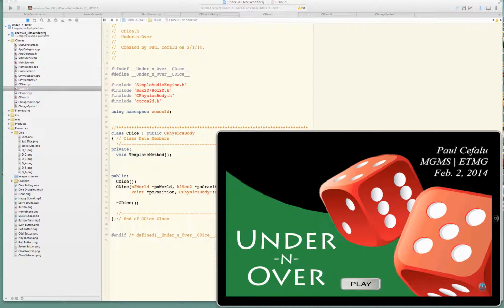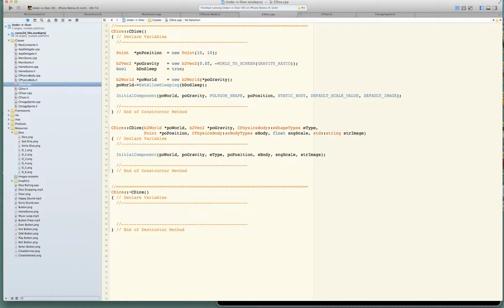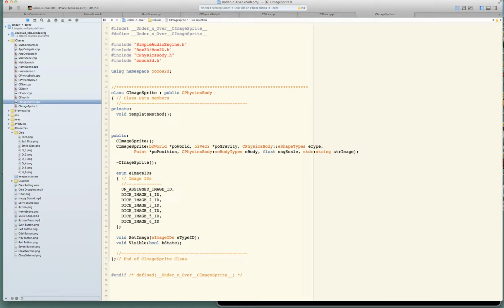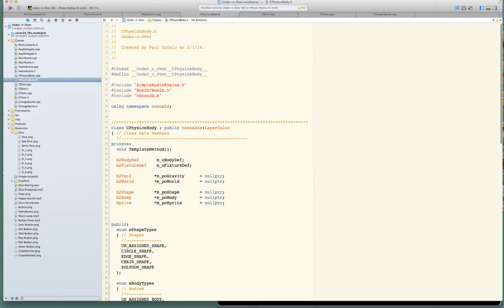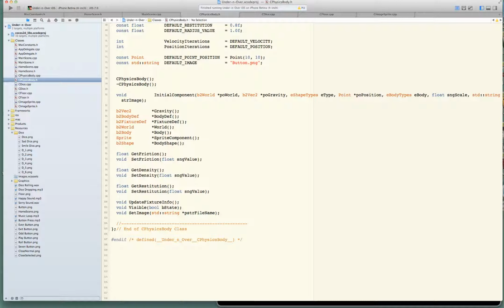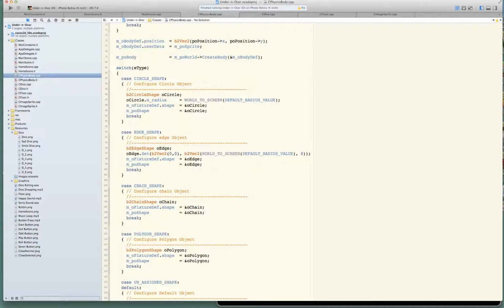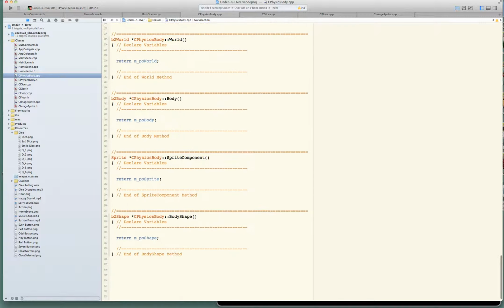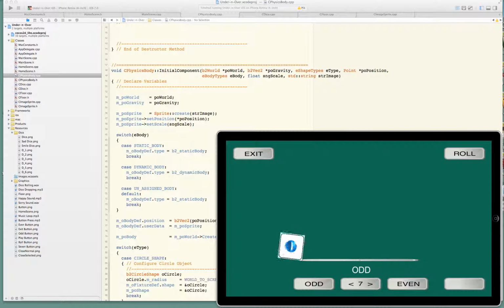Under Over Video Part 3